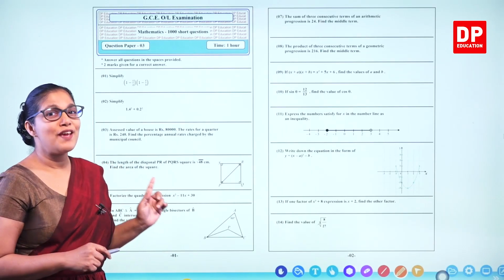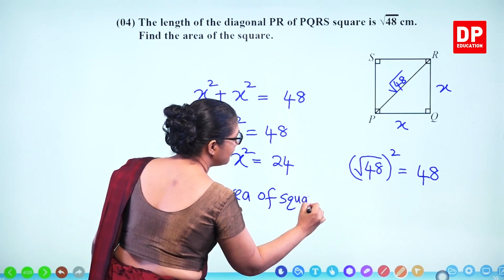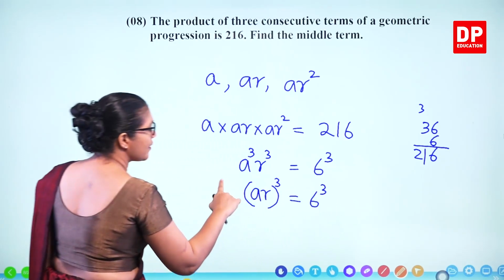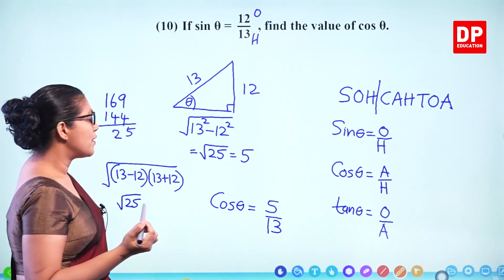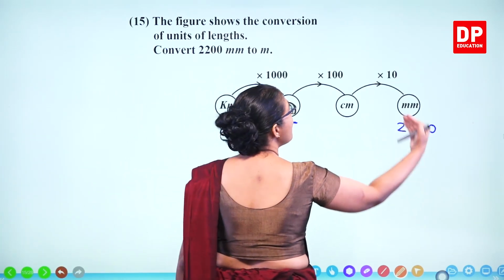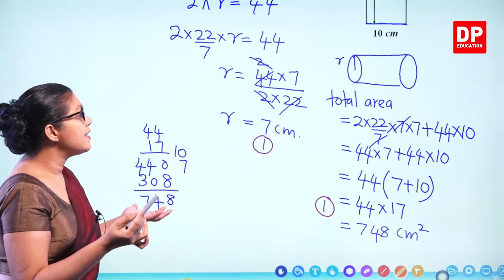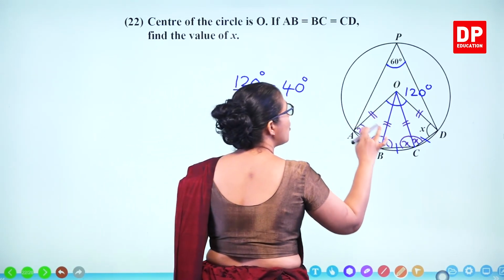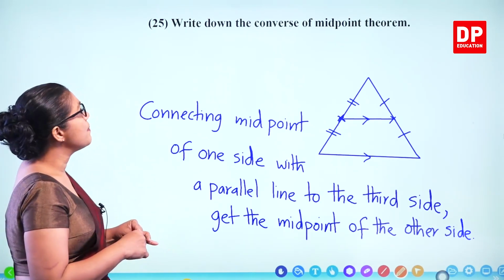Part 03 - 1000 questions targeting Ordinary Level Exam